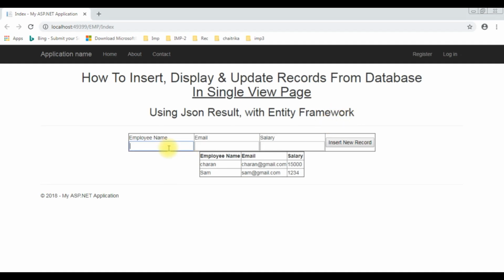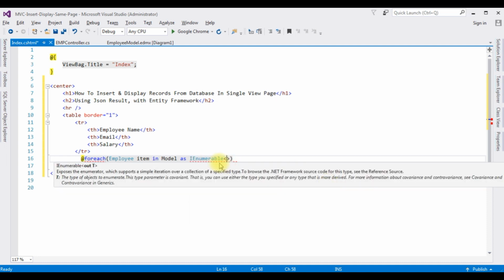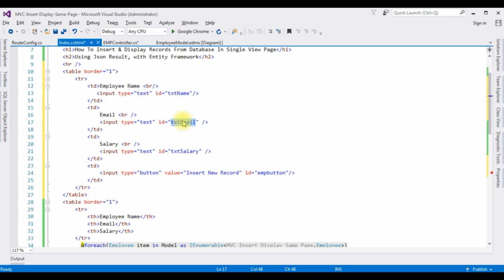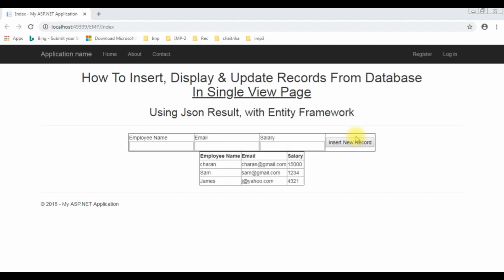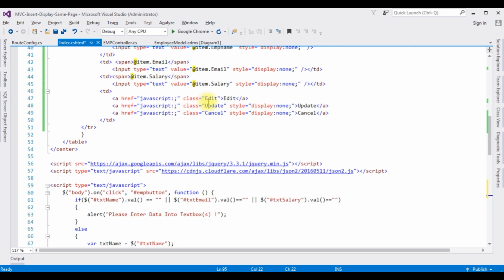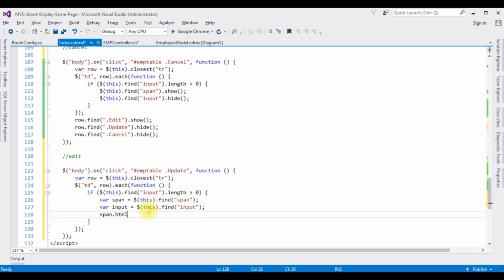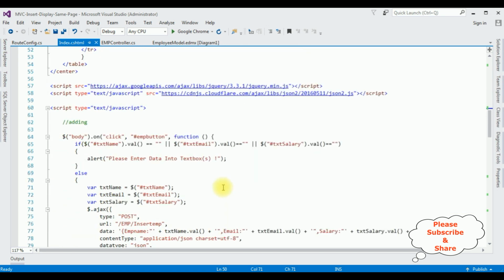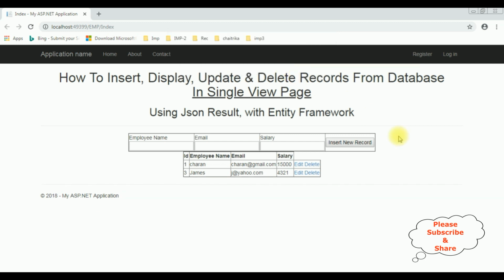mvc crud operation using entity framework c#4.6 single one view page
complete CRUD MVC code create, read, update & delete in a single mvc view page using entity framework